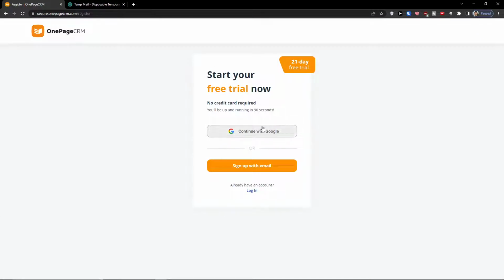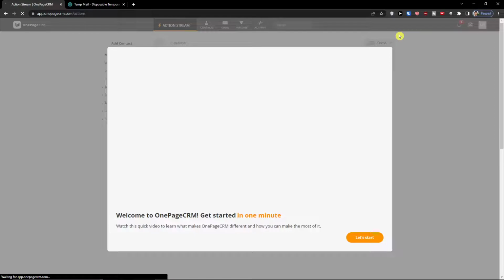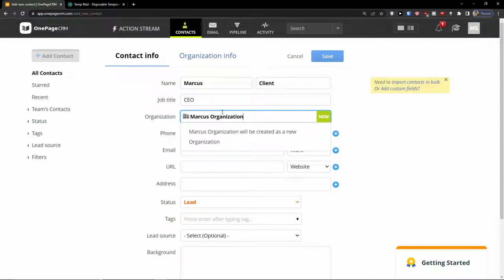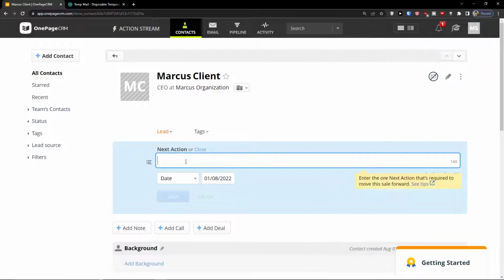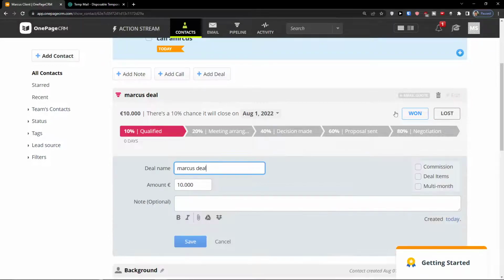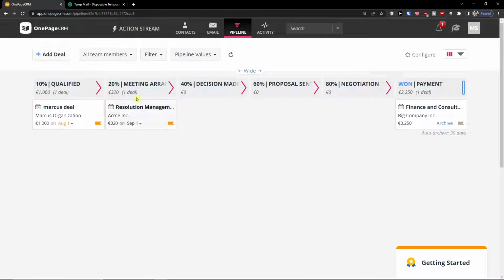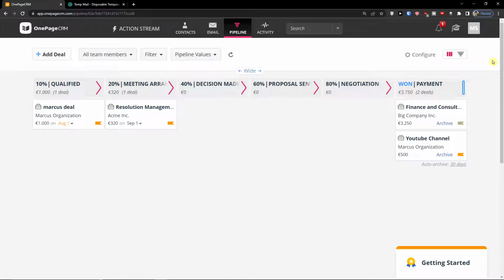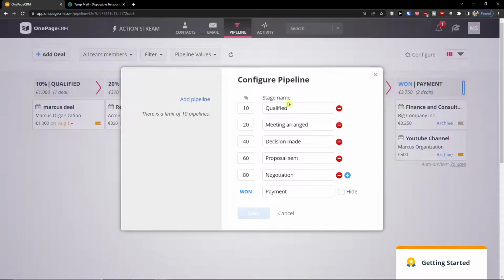OnePageCRM Tutorial For Beginners - How To Use OnePageCRM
In this video you will find out How To Use OnePageCRM